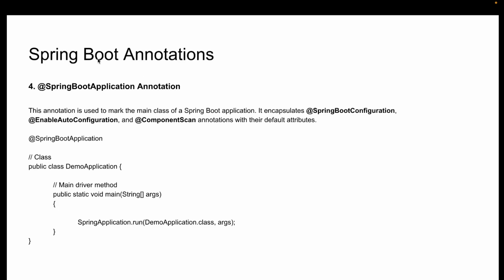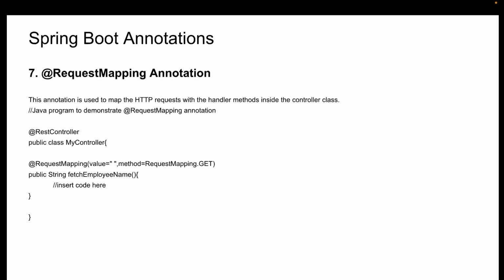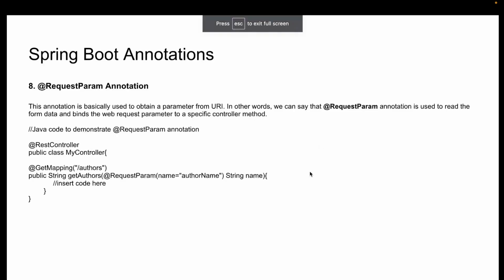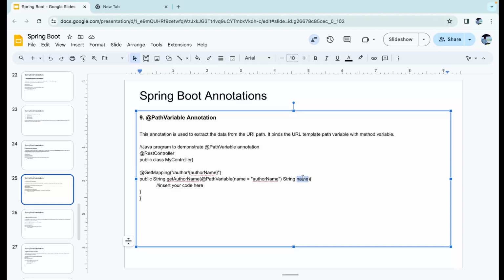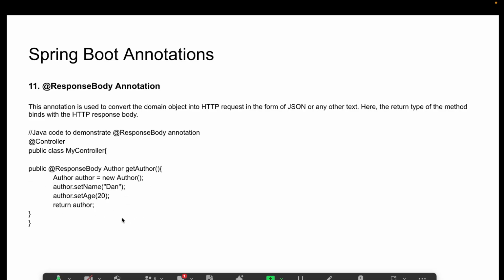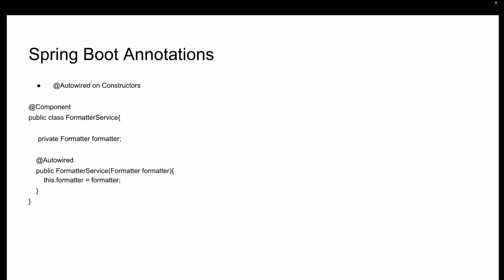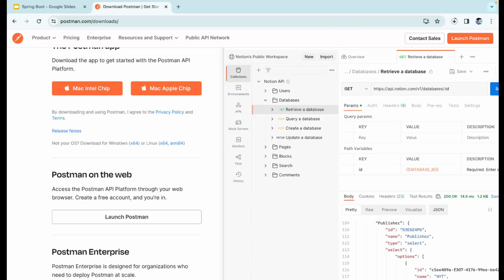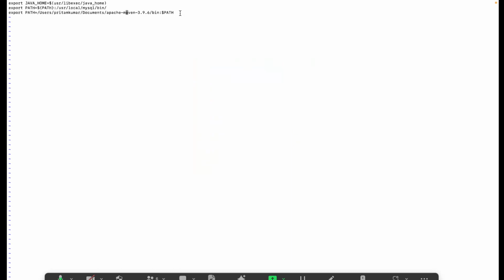Session 29 - Spring Boot Annotations contd.